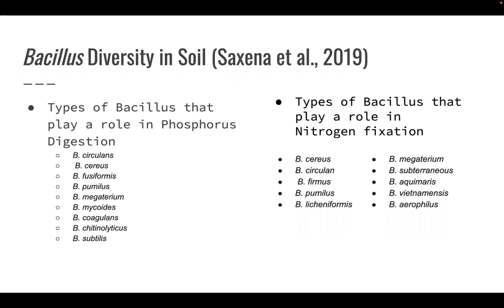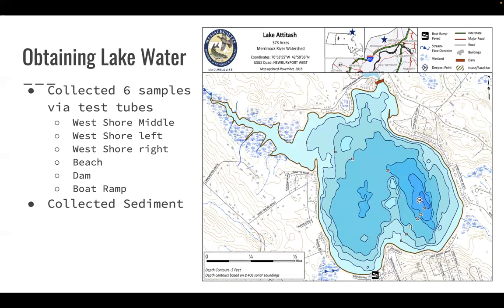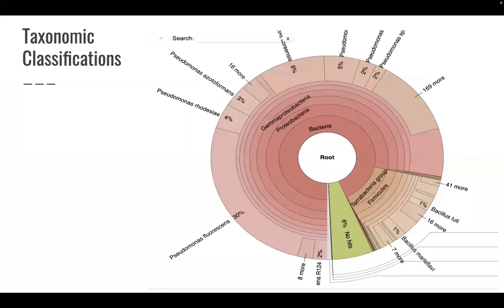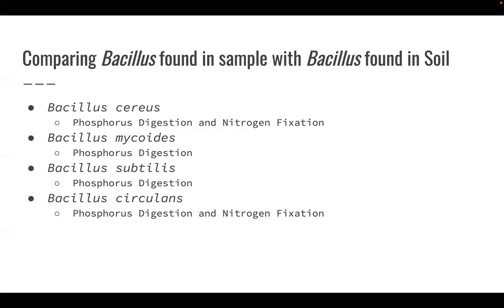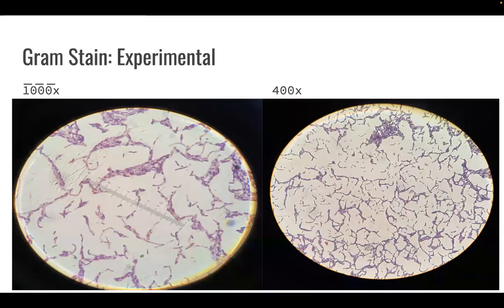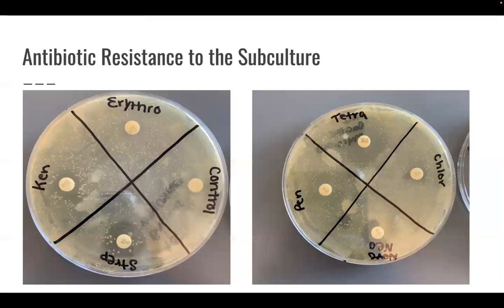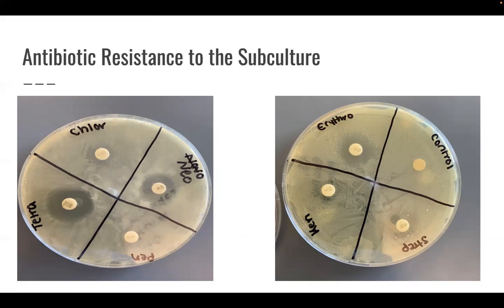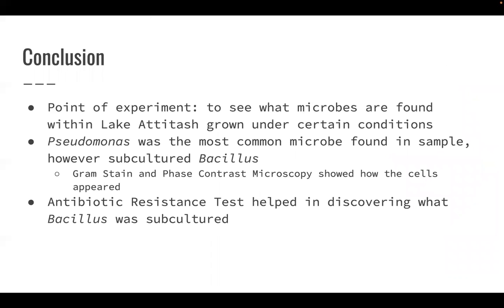Microbial Presentation: What is in Lake Attitash?